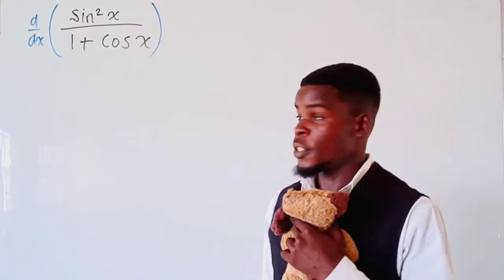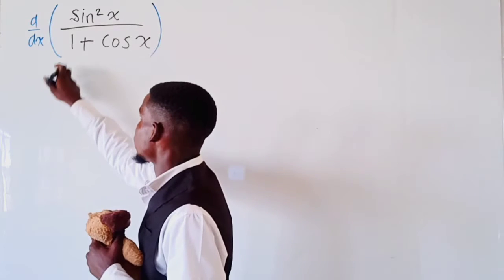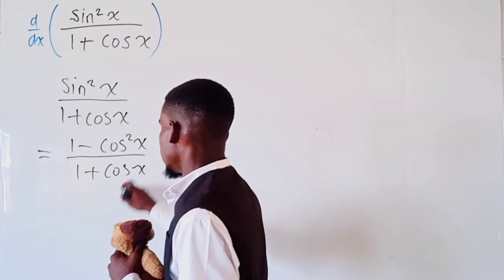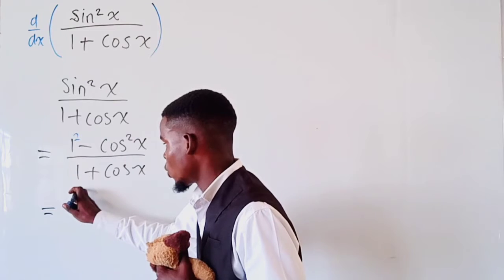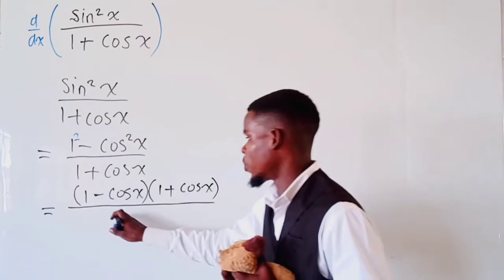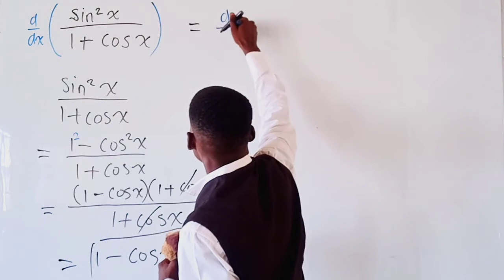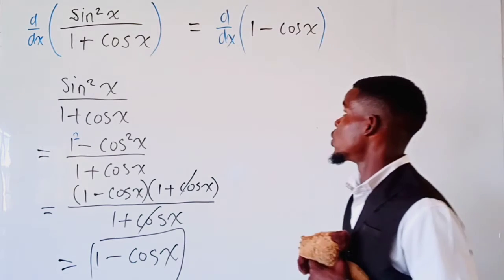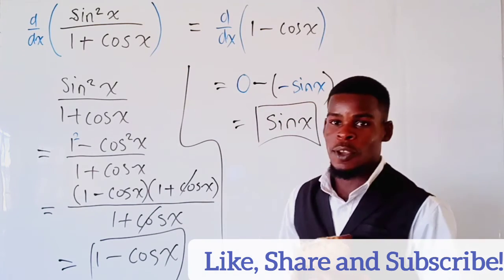Derivatives - How I differentiate using trigonometric identities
Ok!!!
Now in this video , we learn how to differentiate sin²x/(1+cosx) using Trigonometric identites